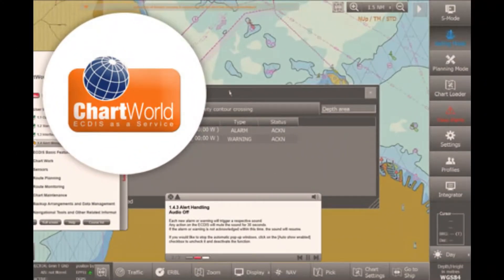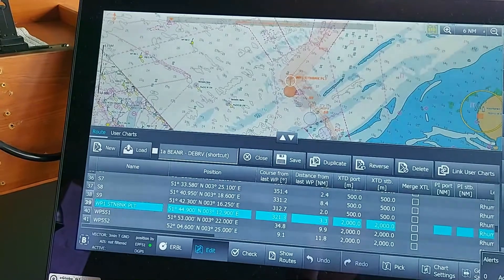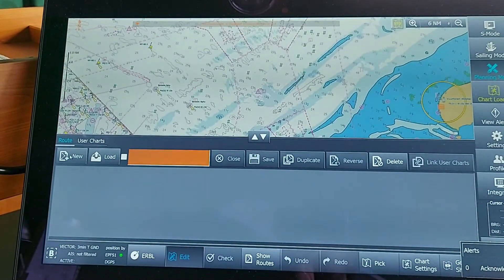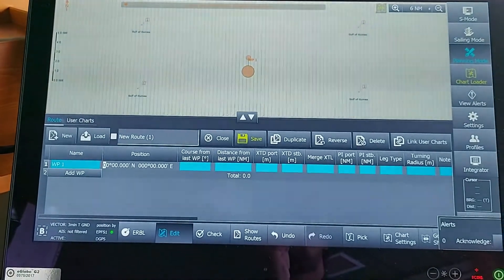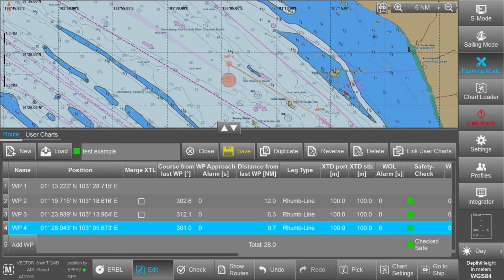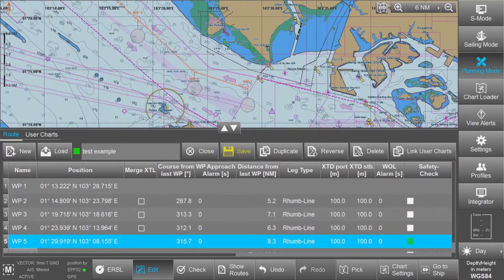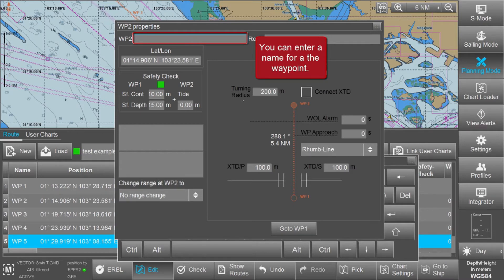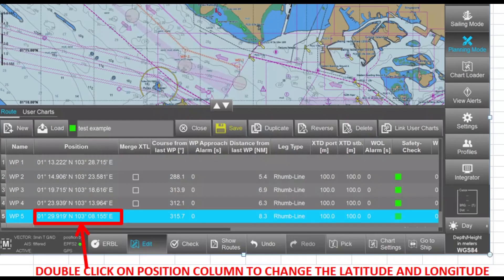CHARTWORLD/CONSILIUM/eGLOBE G2 ECDIS- PART 1/12= ROUTE EDITING